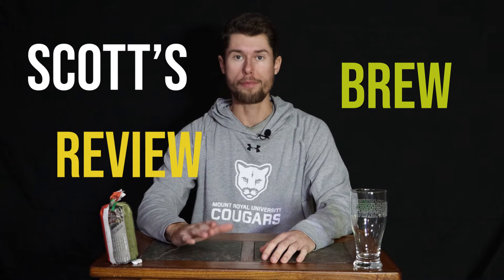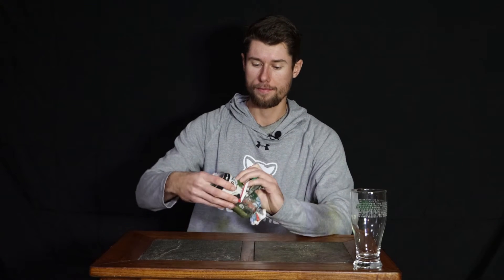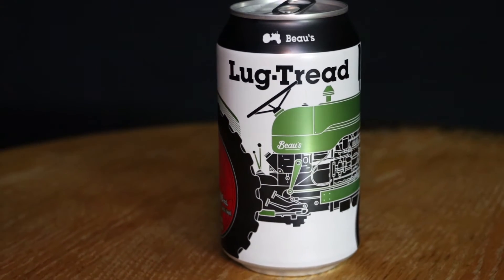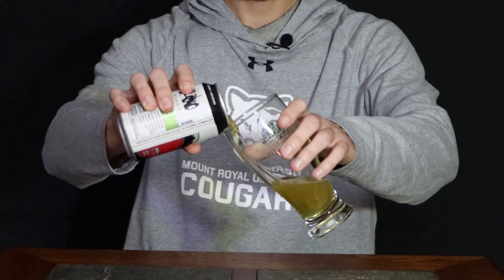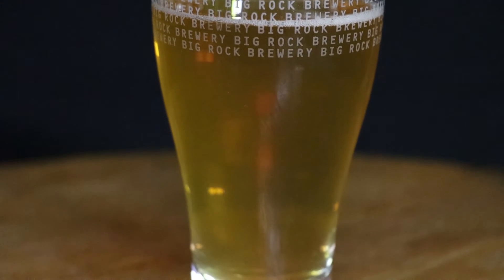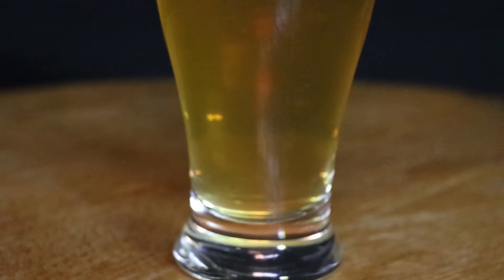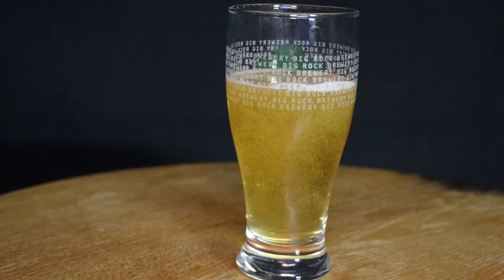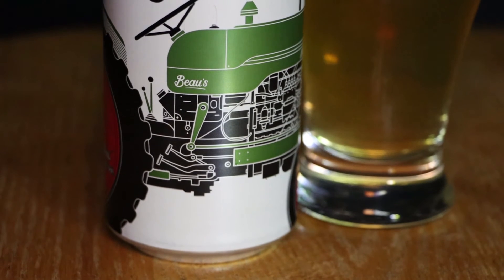Scott's Brew Review 9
This sample is my contribution to my beer advent calendar, Lug-Tread from Vankleek Hill, ON's Beau's Brewing.